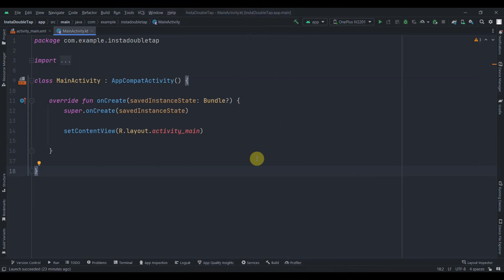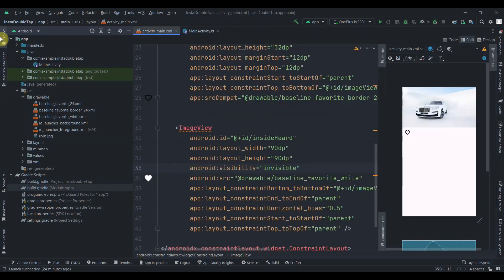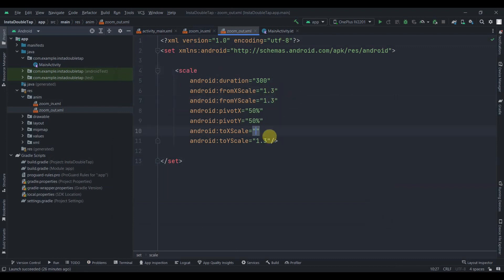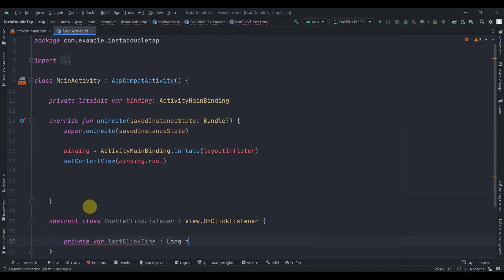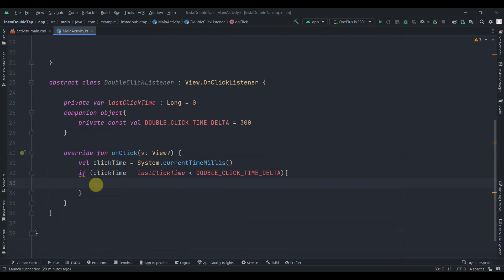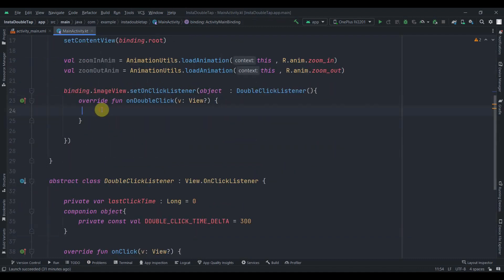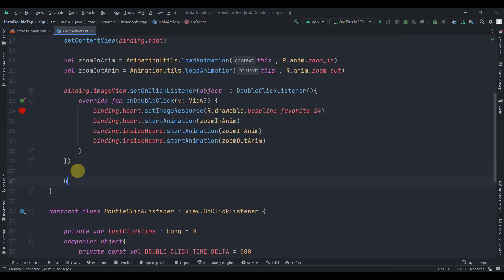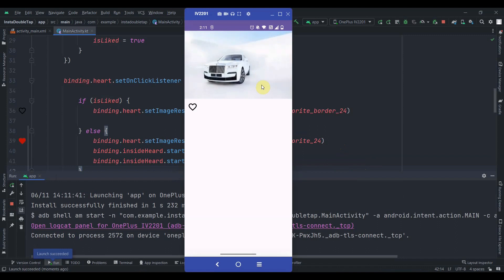Double tap to Like Instagram Feature with Animations ( Android Studio )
In This Video, I am gonna show you how to create pdf viewer app with library . Load local pdfs from device to our app.